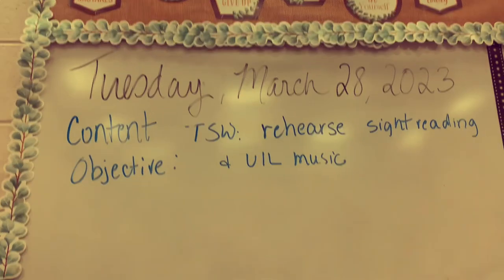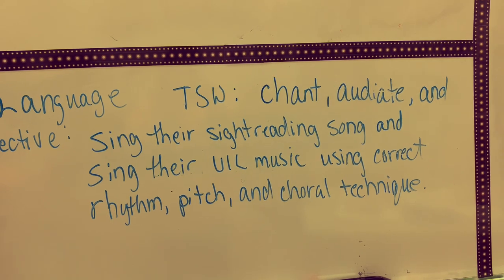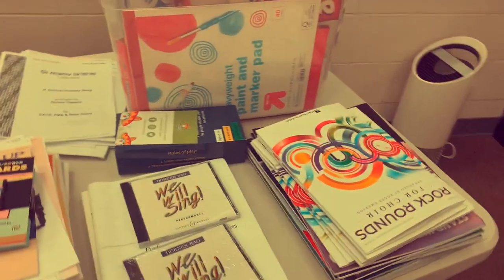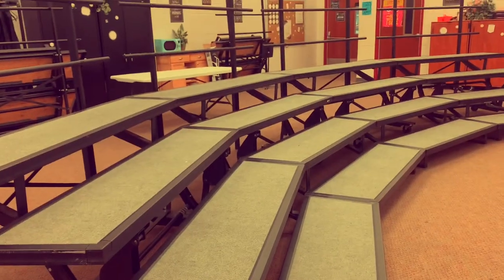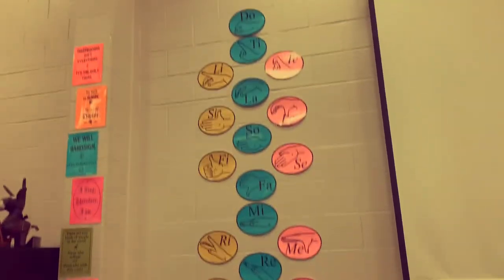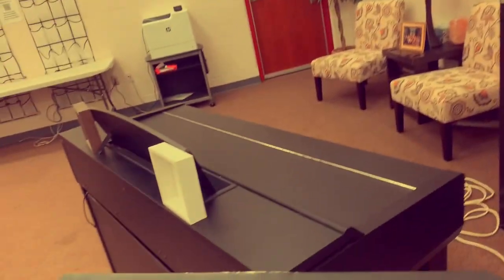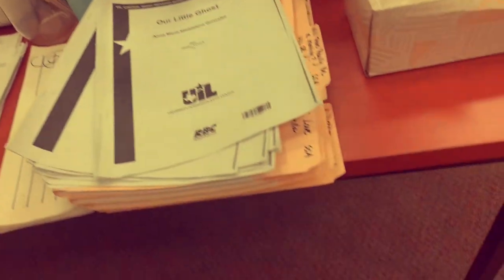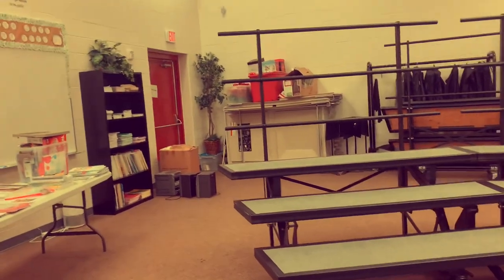Subbing for a choir teacher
I sub for the choir teacher on Tuesday
March 28,2023